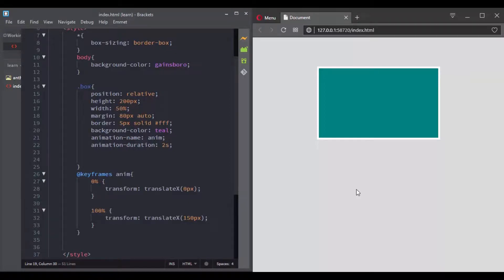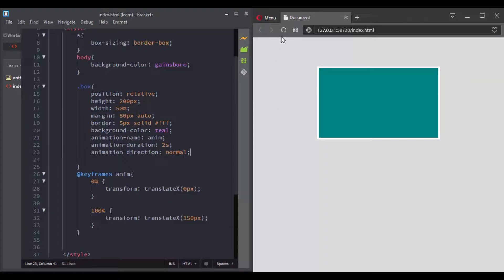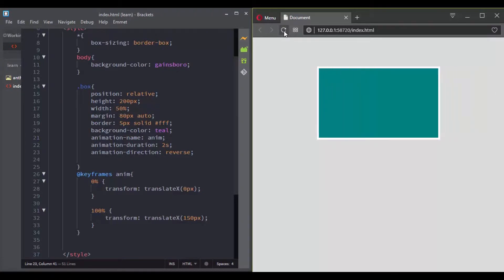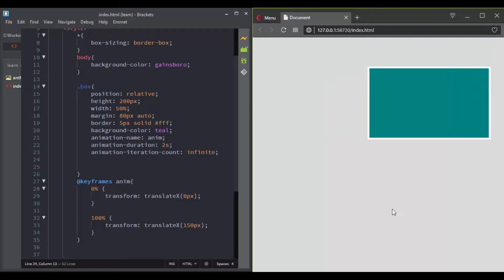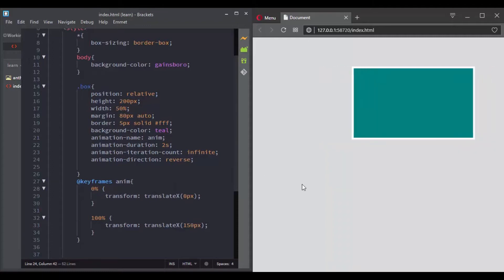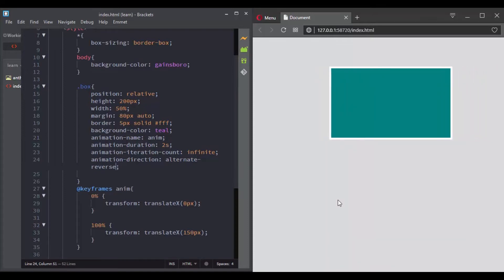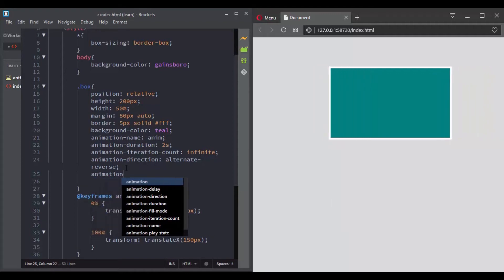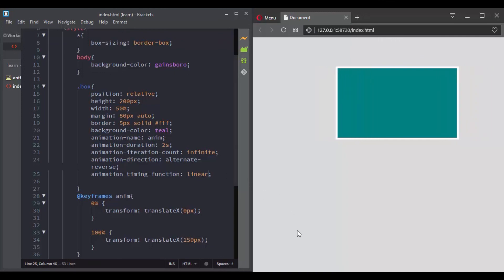Controlling animations in CSS with the animation-direction property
This video is part of " CSS Transition, CSS 2D and 3D transforms and CSS Animations ".
In this video, you will learn how to control the direction of animations in CSS